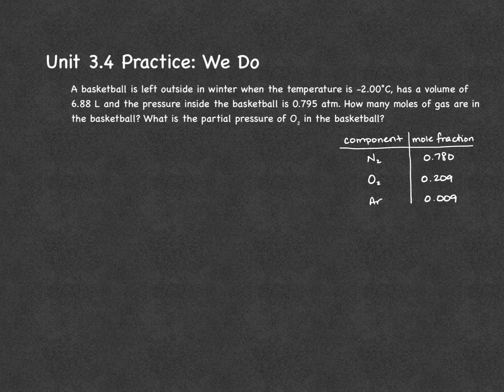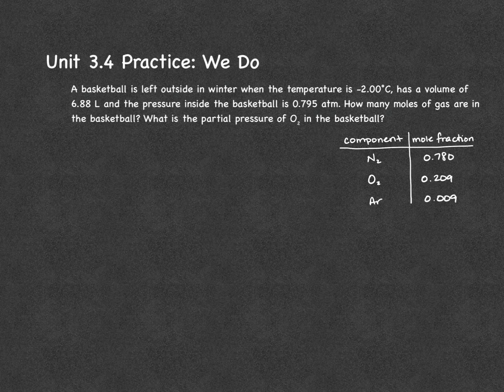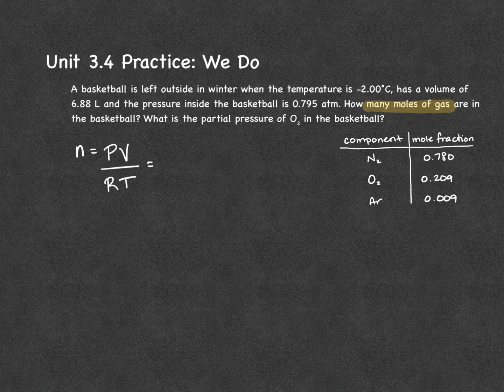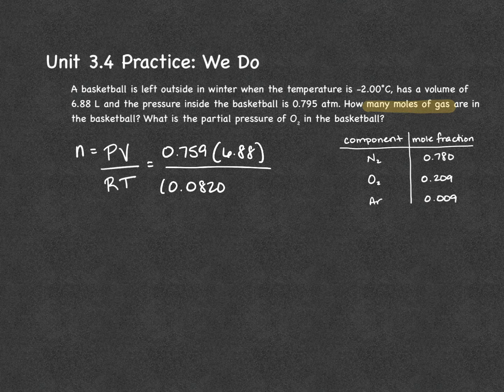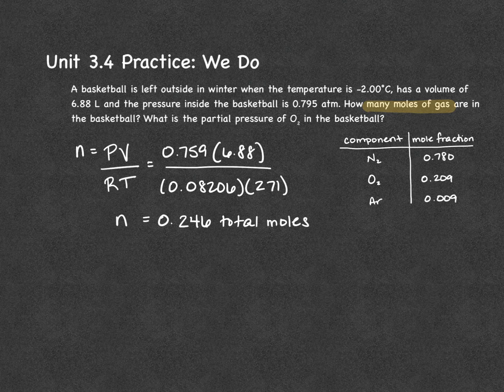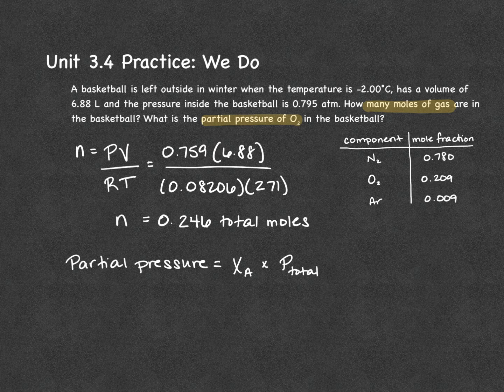Unit 3.4 Practice We Do .mp4